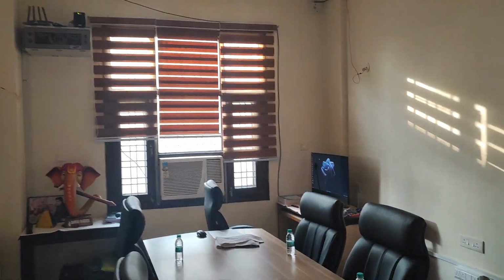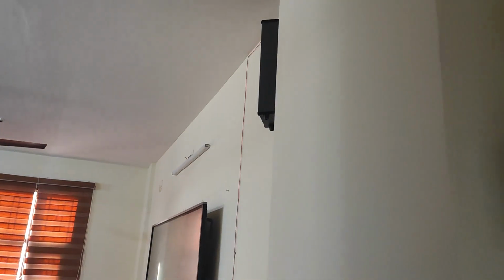Bansal Classes Kota Emergency Announcement System - Zone Selection System - Zonal Paging System